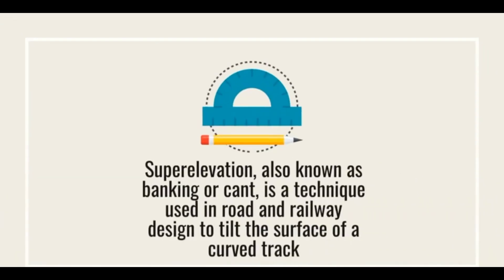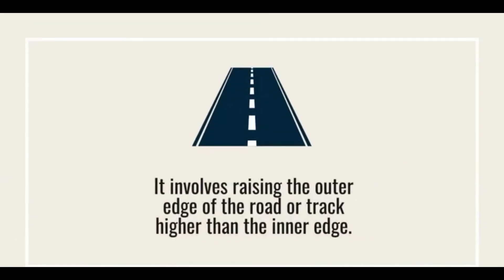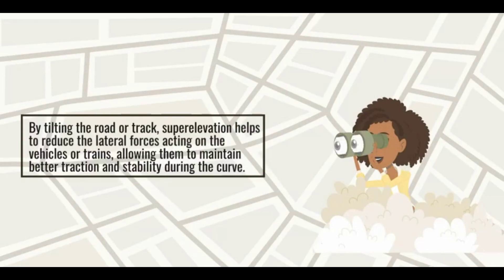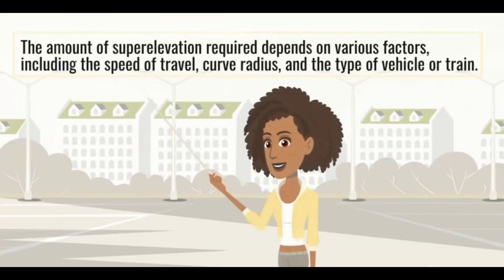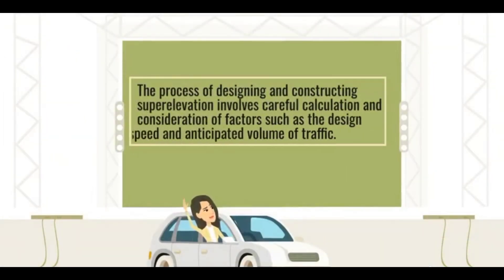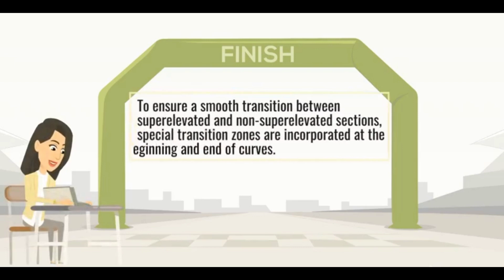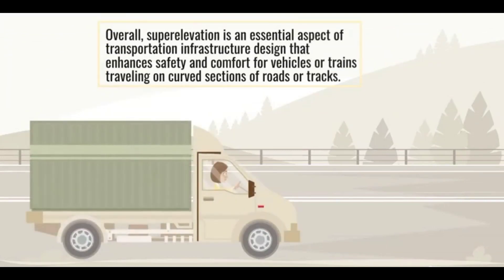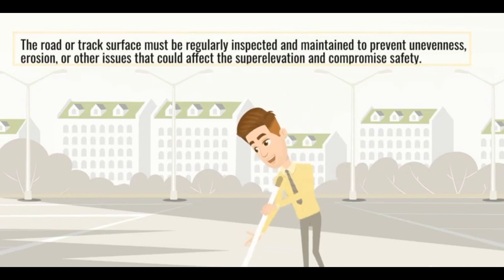What is Superelevation??? || All you should know about Superelevation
Superelevation, also known as banking or cant, is a design feature implemented in transportation infrastructure such as roads, highways, and railways. It involves raising the outer edge of a curved surface higher than the inner edge to facilitate safe and efficient travel around curves.